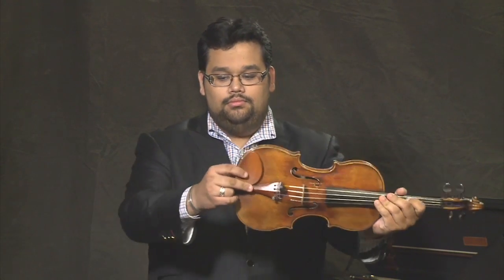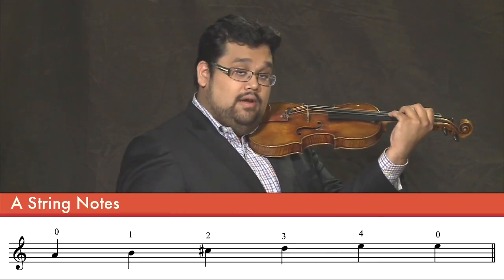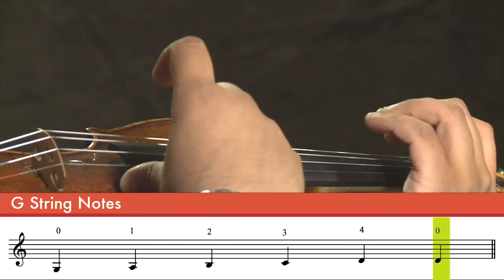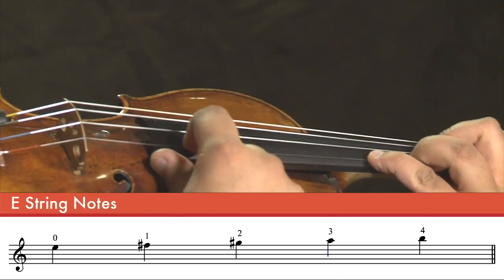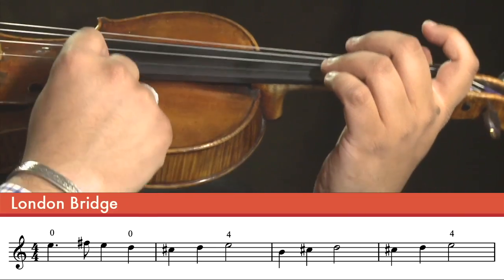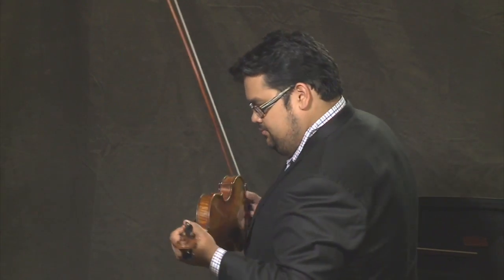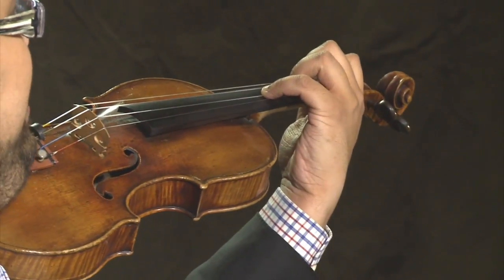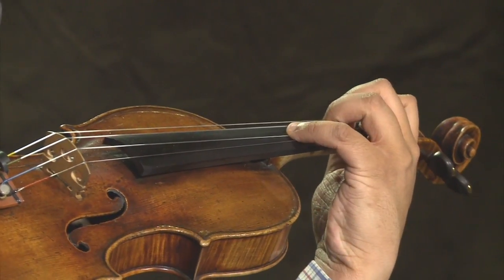Learn From A Master: Violin Lesson 13 D Major Scale New Song London Bridge With Vijay Gupta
Learn From A Master: Violin Lessons With Master Musician Vijay Gupta

Take Violin Lessons with Virtuoso Musician Vijay Gupta, former violinist in The Los Angeles Philharmonic. This course contains 25 video lessons following a well-developed curriculum for the beginning violinist. This step-by-step method will teach you the basics as well as more advanced techniques on the violin.

1. About Your Instrument  (can combine lessons 1 and 2)

2. Holding Your Instrument

3. Plucking the Open Strings: Pizzicato

4. Tuning

5. About The Bow (can combine lessons 5 and 6)

6. Bow Hold

7. How To Bow: Arco

8. Left Hand Fingers (first 3 notes of major scale) songs: Au Claire De La Lune – 1st phrase and Hot Cross Buns

9. Playing on two strings and Staccato/Legato. Song: Mary Had a Little Lamb

10. Left Hand Finger 3 (1st 5 notes of major scale) Song: Lightly Row

11. Long Bows and String Crossings

12. Expanding Left Hand Notes (1st 6 notes of major scale) song: Twinkle

13. Left Hand 4th finger song: London Bridge

14. A major scale and Song: French Folk Song (Carousel)

15. D major scale and Song: Can Can

16. G major scale and Song: This Old Man

17. Triads, arpeggio song: Row Your Boat

18. Double stops, open strings and rhythms

19. lifting the bow (circle bows) song – Shortnin Bread

20. stopped bows/hooked bows - with broken thirds

21. slurs, whole bows - legato - Long Long Ago

22. picking up the pace – fast fingers – 16th notes – accent - with scale and arpeggio

23. 2 octave scale and low 2nd finger position

24. Song in high G Major with tie: ode to joy

25. Song in high G Major with bow planning: simple gifts

(free orchestra and beginning band video lessons)